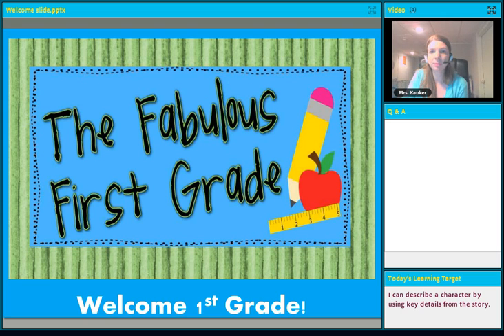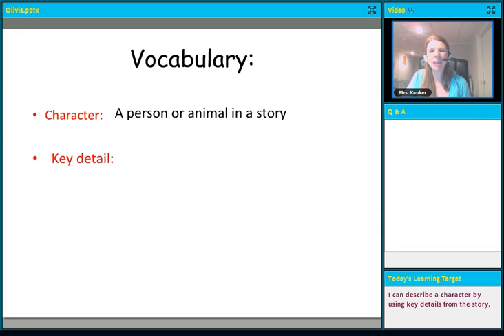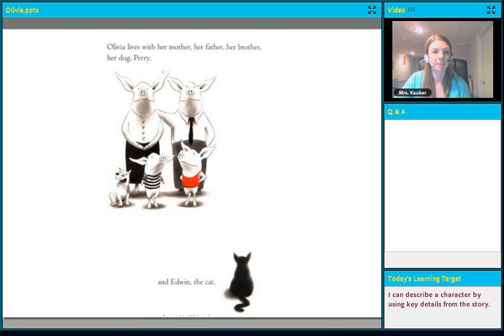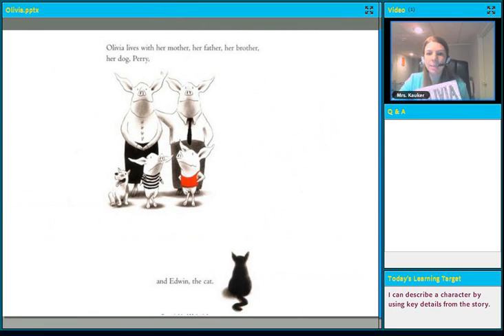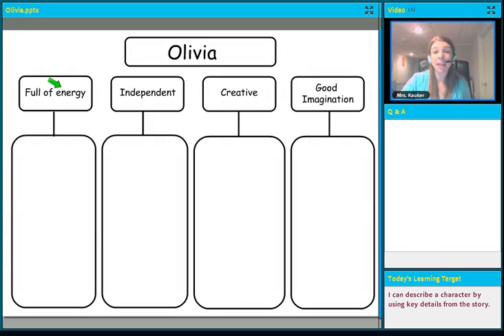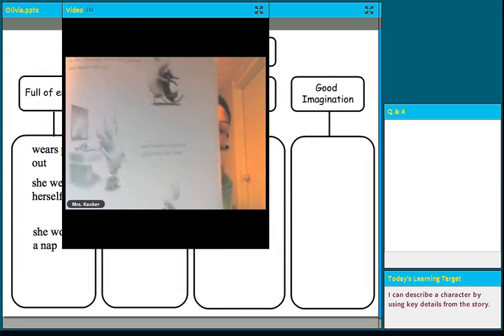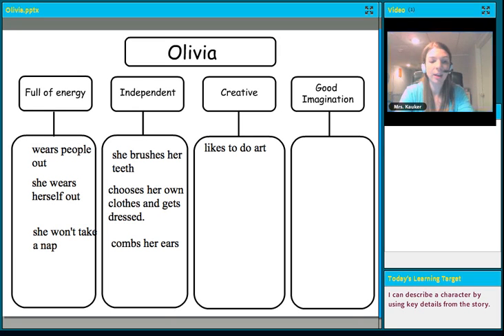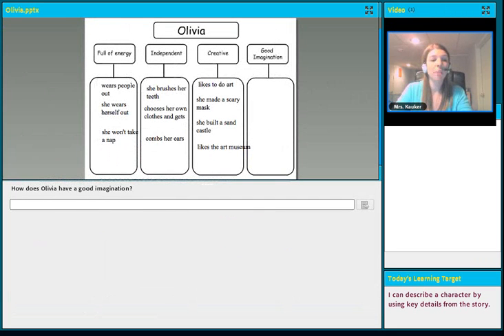Mrs Kauker's Classroom 164 0